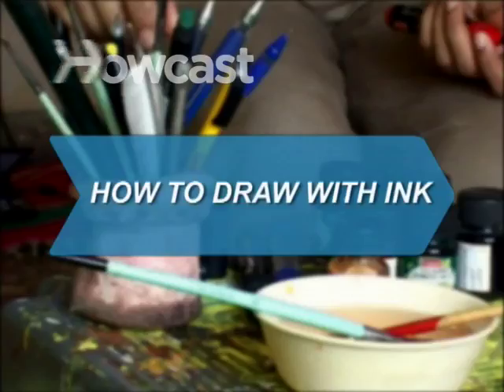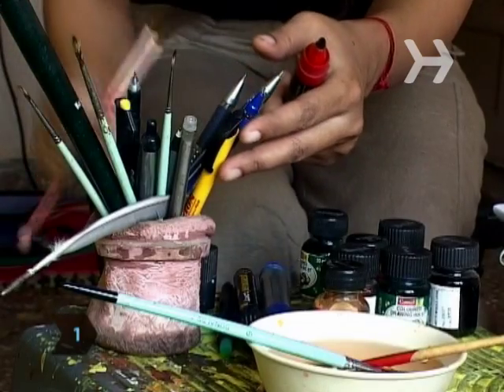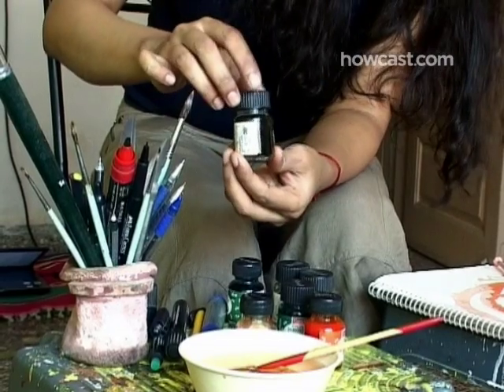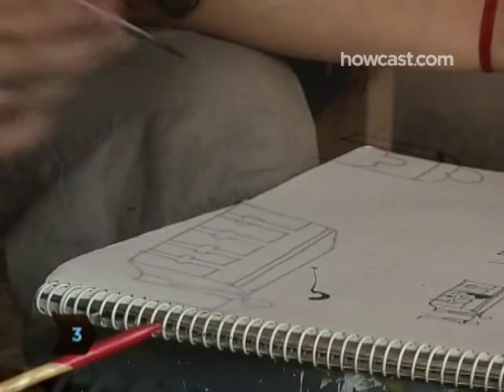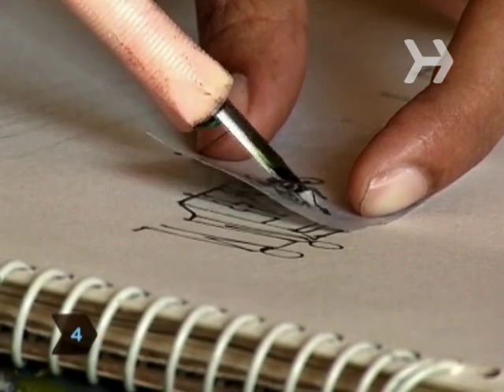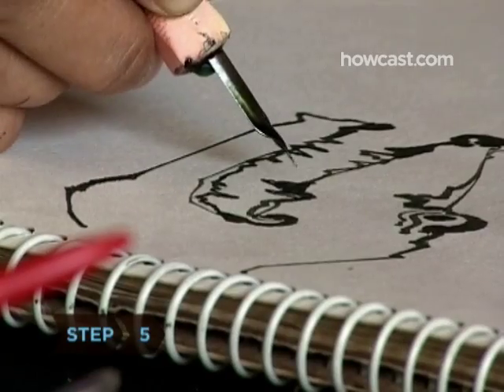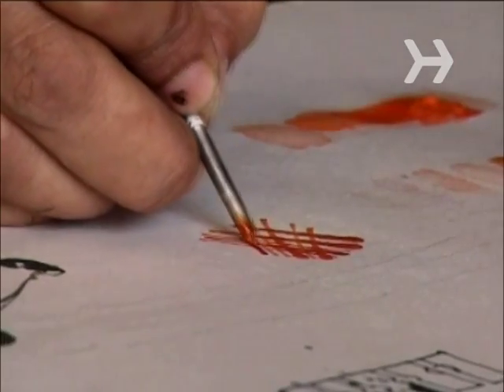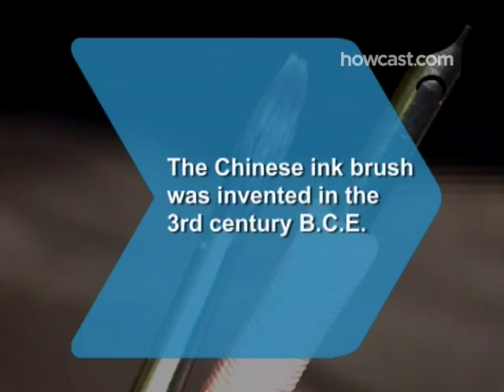How to Draw with Ink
Put your ballpoint pen to shame with these tips.

Step 1: Select pens
Select a pen appropriate to your art. Among the choices are dip pens, markers, and technical pens.

Step 2: Choose the right ink
Choose an ink type. India inks are typically shades of black, and can be waterproof or not. Colored inks tend to fade over time. Use non-waterproof with most pens and nibs for art covered by glass, letter writing, and calligraphy. Use waterproof ink with dip pens, quill, brush, and ruling pens.

Step 3: Choose a surface
Choose an inking surface. Absorbent paper with a polished finish provides an ideal surface for pen-and-ink. Other options include art board, mylar, watercolor paper, and drawing paper.

Step 4: Test the flow
Test the ink flow on a scrap piece of paper. To increase the flow, wiggle the nib, draw the nib through a drop of ink, or carefully draw the nib across a damp paper towel.

Tip
Wipe the nib often when using fast drying inks to increase the flow.

Step 5: Vary line thickness
Make your images visually interesting by varying the thickness of your lines. This can be accomplished by using pens ranging from zero-point-three millimeters to one millimeter.

Step 6: Create shades
Develop different shading techniques, including overlapping and cross-hatching, which is drawing overlapping lines at angles to each other.

Step 7: Practice styles
Practice many techniques with many pens and tools to develop your own personal style.

The Chinese ink brush was invented in the third century B.C.E., about the same time as paper.